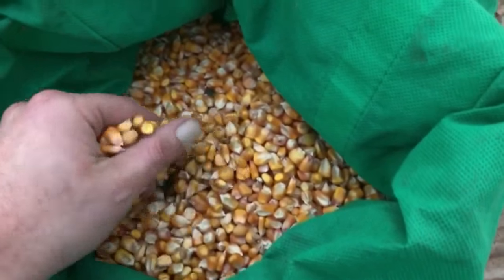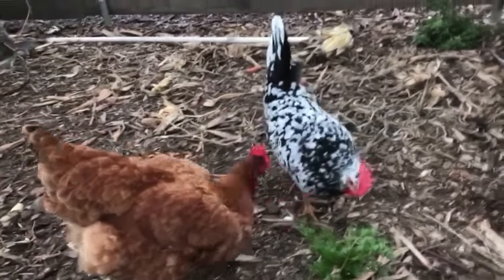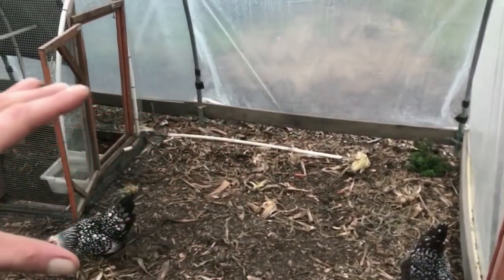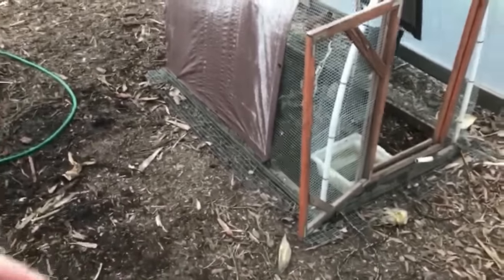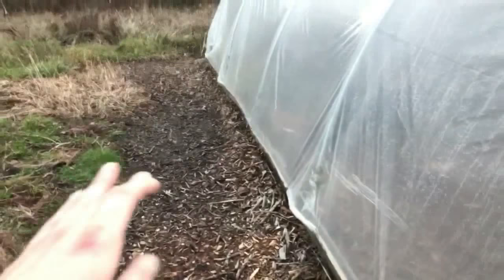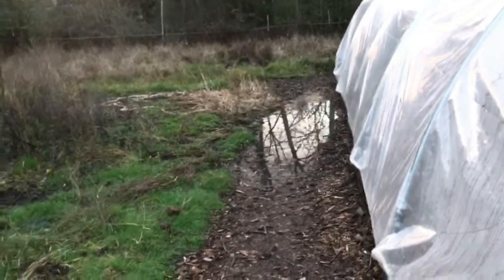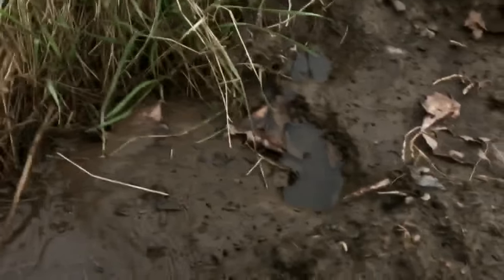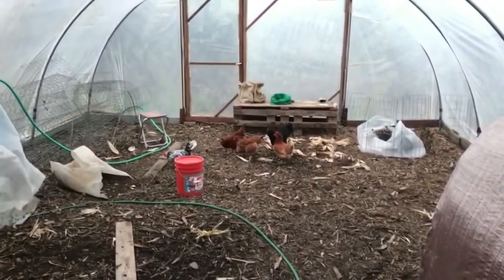Soil Preparation in Greenhouse - Episode 37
With the spring growing season just around the corner I wanted to go over what is done to prepare the greenhouse soil! Tune in to see all of the hard labor digging the soil, trucking in countless bags of fertilizer, and many hours of watering!